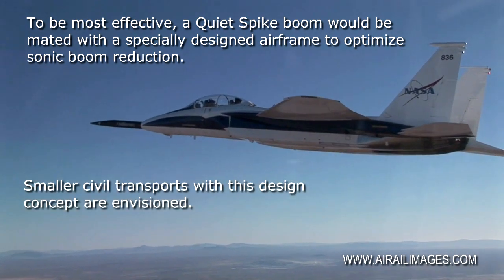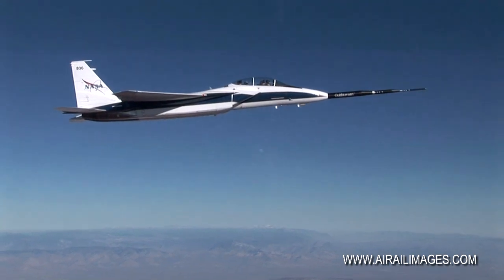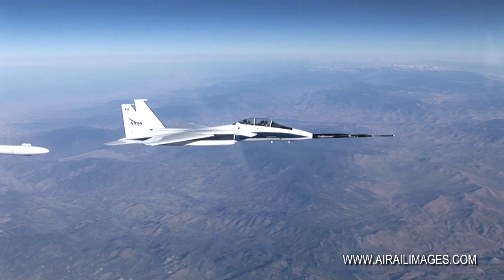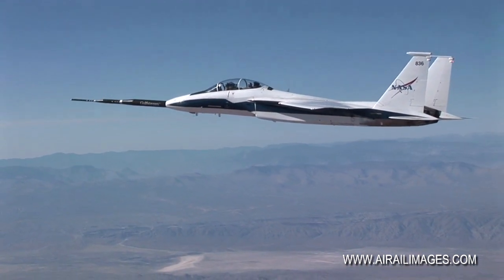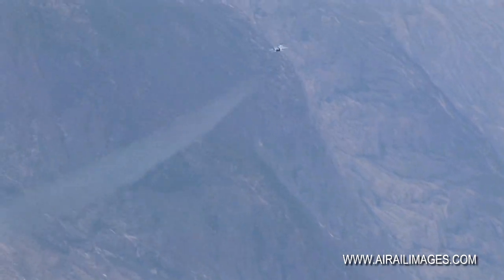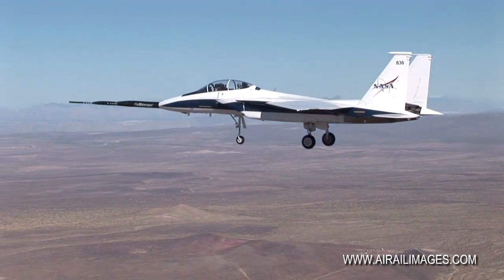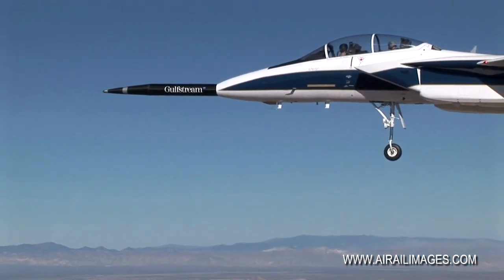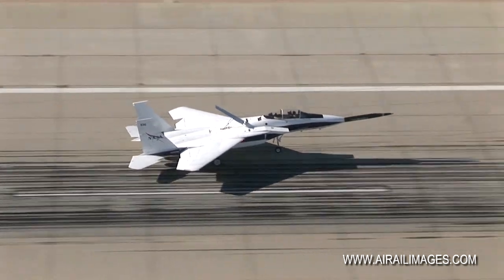NASA Quiet Spike Supersonic Research F-15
Quiet Spike was an extendable boom mounted to the nose of a NASA F-15B for research with Gulfstream into ways of mitigating sonic boom severity. The clever concept did diminish sonic boom effects, but not as the complete end-all answer to the issue.  This NASA test mission footage puts you in the chase plane cockpit beside Quiet Spike over the storied test ranges of Edwards Air Force Base. Enjoy the ride with Airailimages! Playlisted this video?  Thanks!